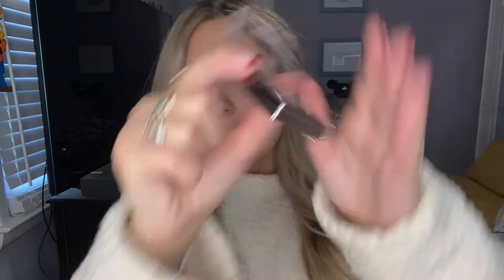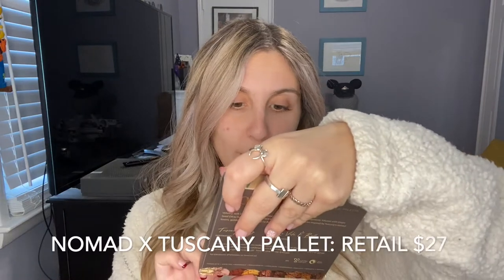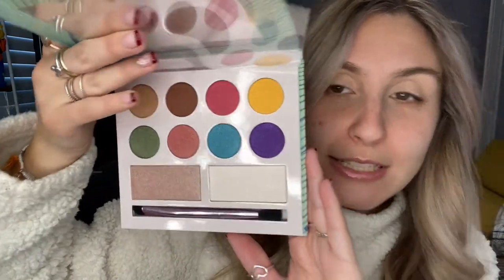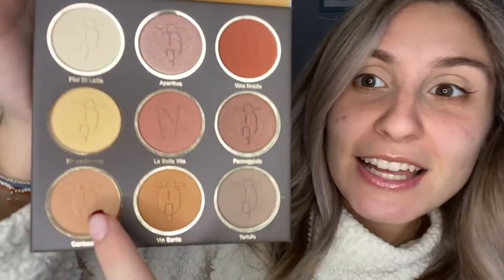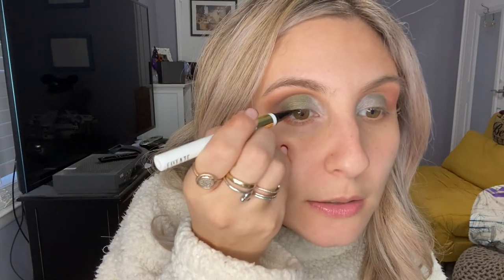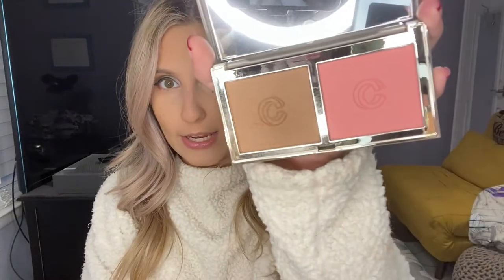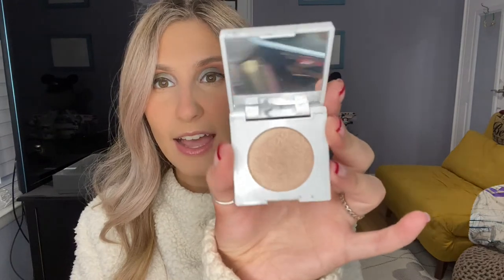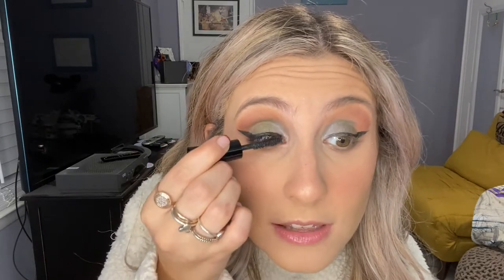December 2020 IPSY GLAM BAG AND GLAM BAG PLUS: the merriest time of the year??!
Hi beauties! Im here today to test out the December 2020 IPSY glam bag and glam bag plus. Not every product was a hit but I had the best time trying them all. I hope everyone has the best holiday season staying happy and healthy.
Xo
VL